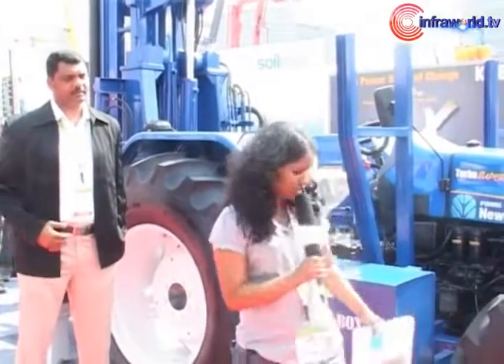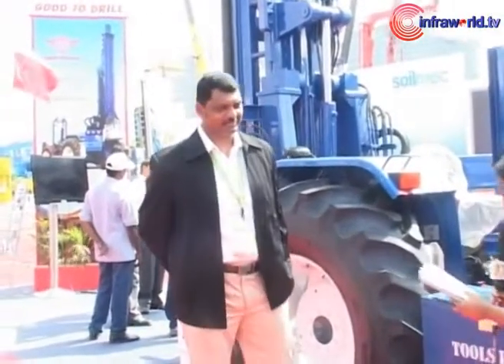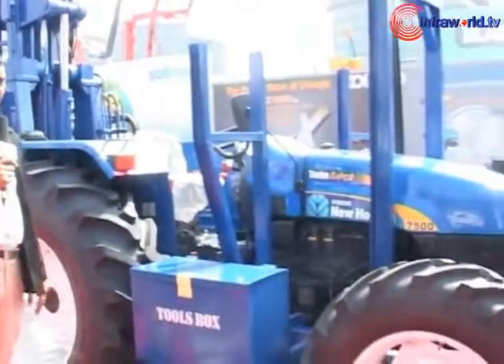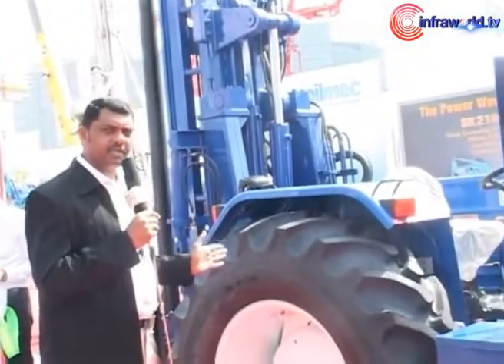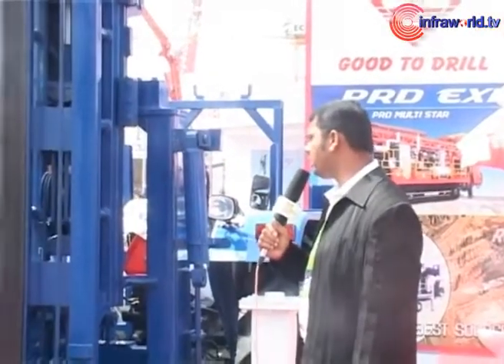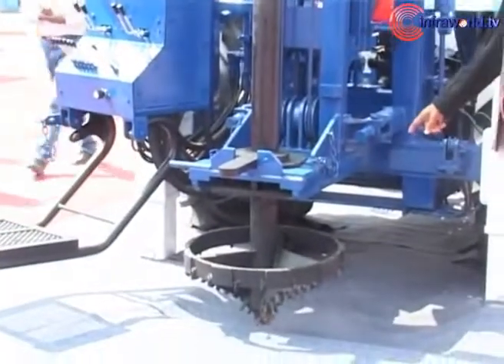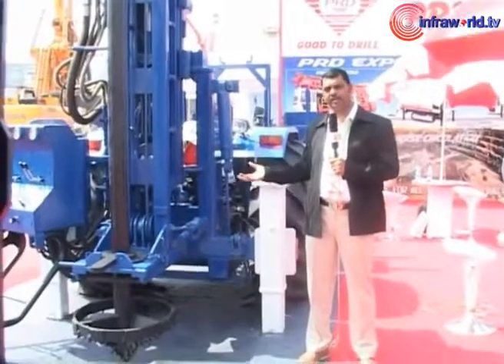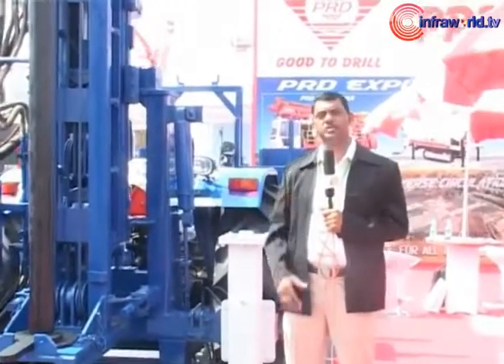PRD Rigs displays tractor mounted drilling rig at bC India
Leading drilling rig manufacturer and supplier, PRD Rigs had on display its tractor-mounted drilling rig during bC India 2013, the major exposition for the construction equipment industry. Speaking on the product development is Mr. T T Paranthaman, Managing Director, PRD Rigs India. According to him, the tractor-mounted drilling rig is likely to be a new trend in the market. Elaborating on the distinctive advantages of the rig. The drilling rig mounted on the New Holland four-wheeled drive tractor can be used for shallow piling and soft piling as well as anchoring. He further adds that the compactness of the machine enables smooth function even in smaller areas.